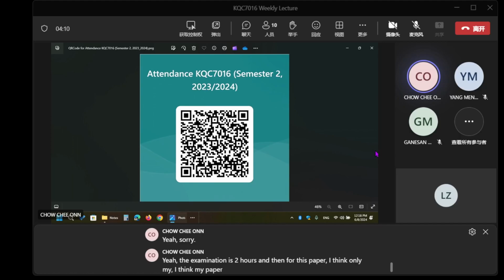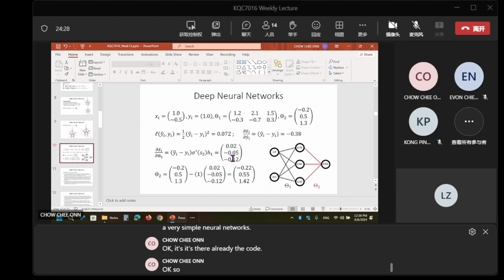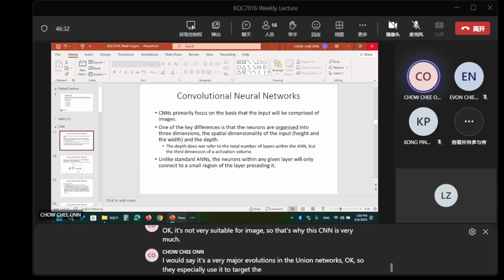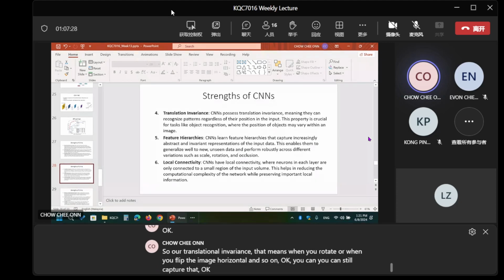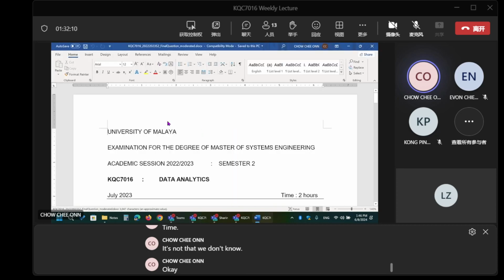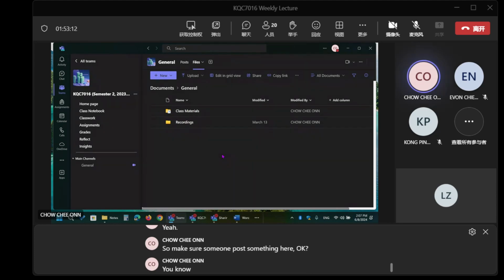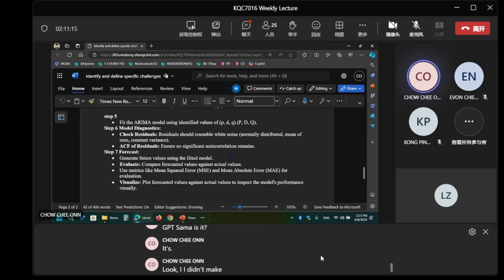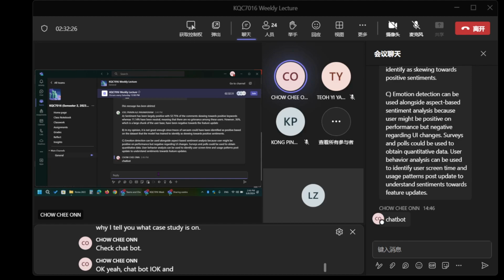06 08 12 18